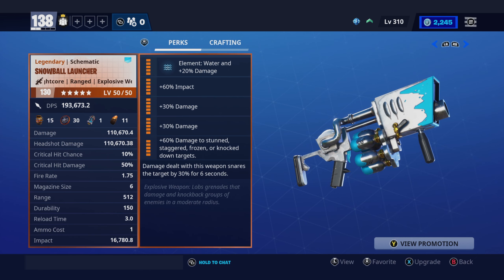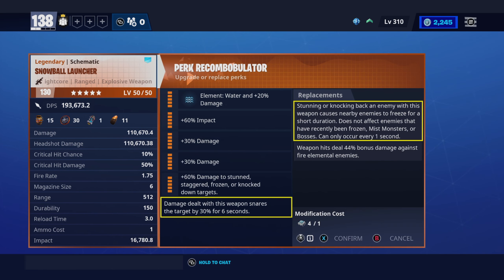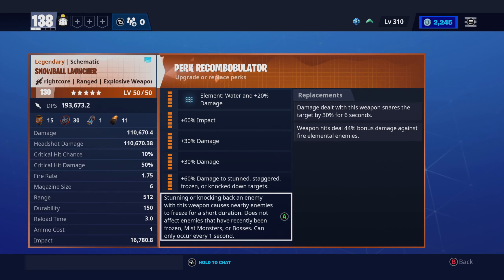Fortnite Snowball Launcher Of Cool Cool Mountain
This is the Snowball Launcher in Save The World.
It was one of the Christmas weapons you could buy or earn during an event.
This Launcher is Stress Tested as a 77 in a 94 zone.

00:00 Schematic Information
0:16 Weapon Demonstration

Super Mario 64 - Cool Cool Mountain (Remix) by DJ Mykah